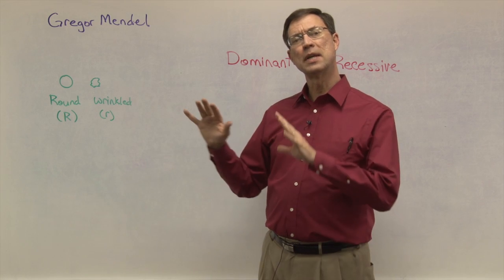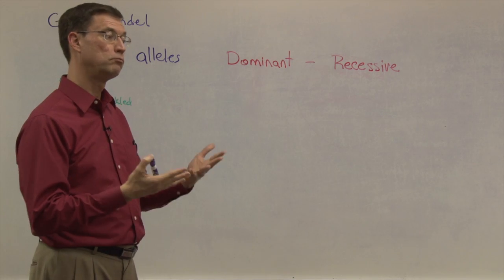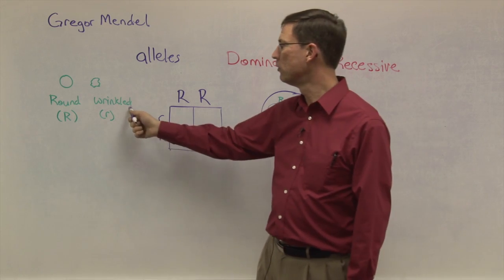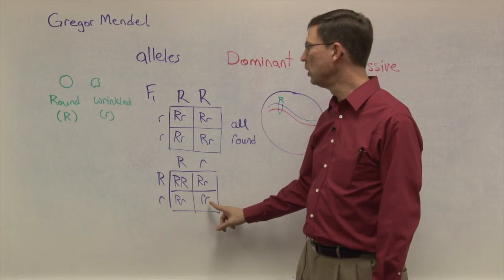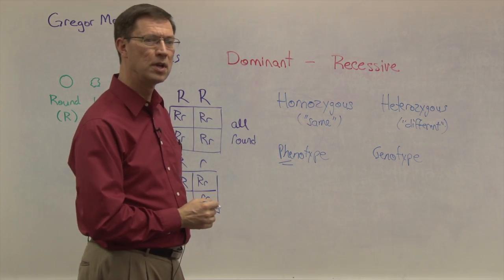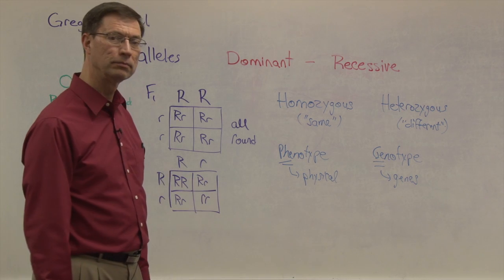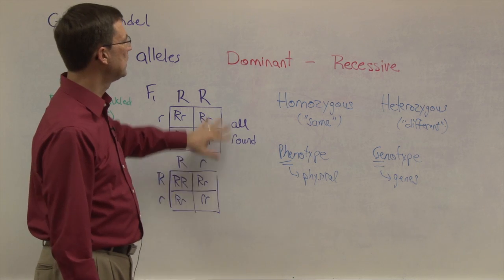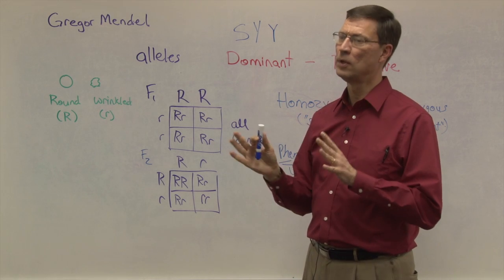Biology 1107 - Genetics and Punnett Squares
This video is intended for students in the ACE Biology 1107 PACE and focuses on the terminology of genetics, contrasting similar terms, and explaining the Punnett Square.